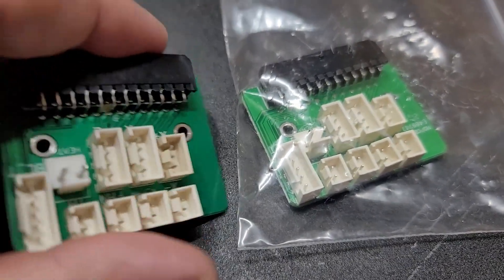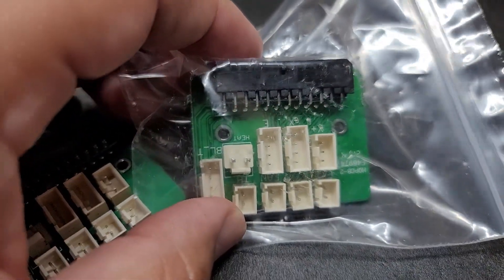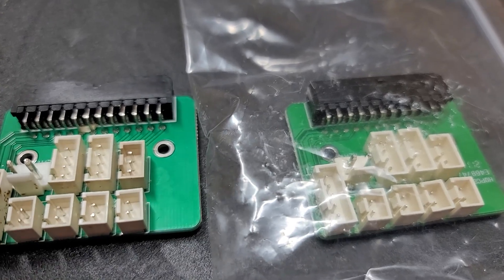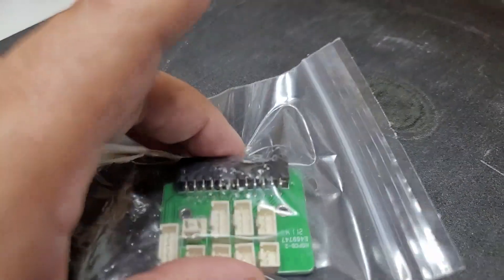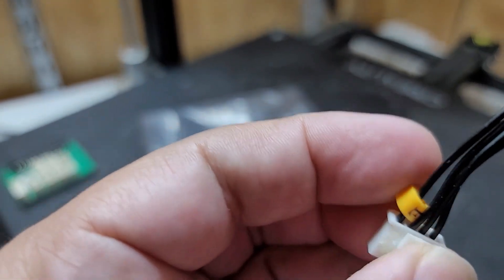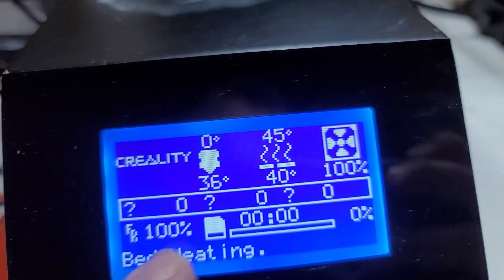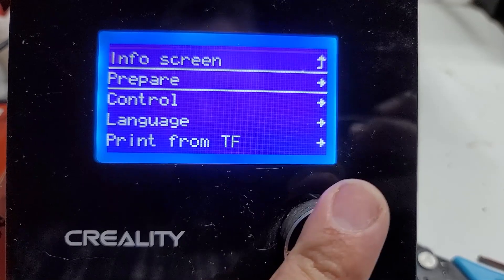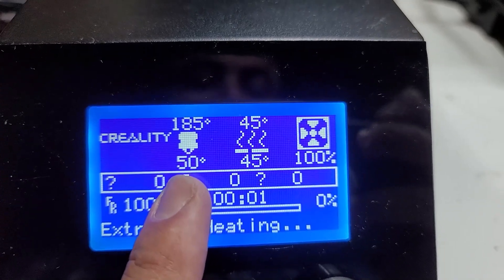How to Fix Hot End on Creality CR-10v2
creality cr-10v2 breakout board